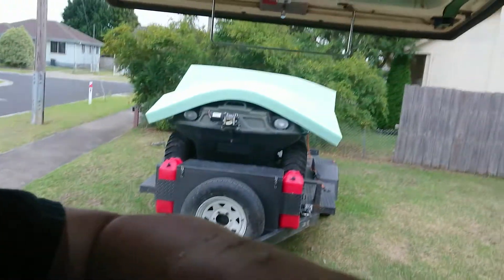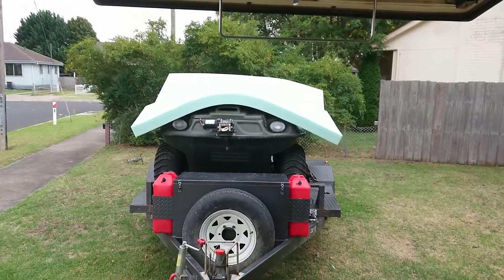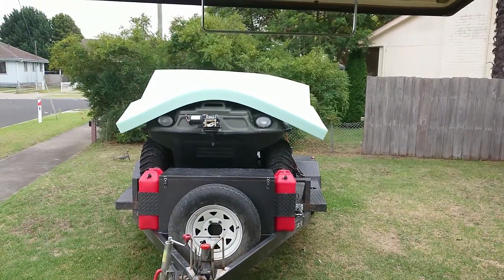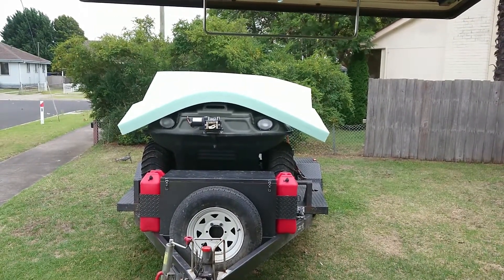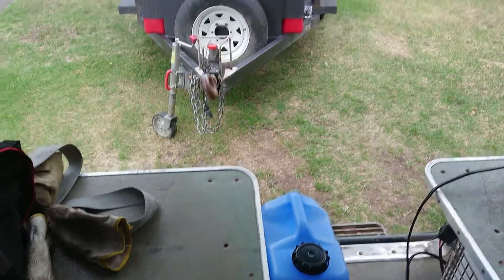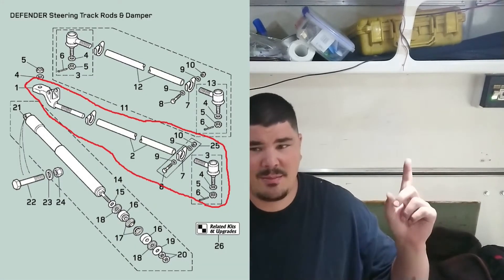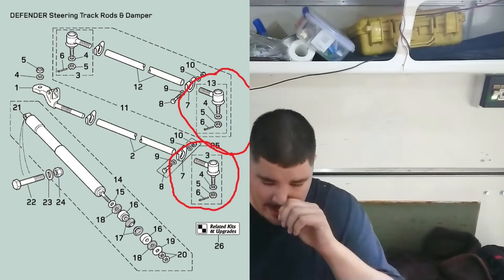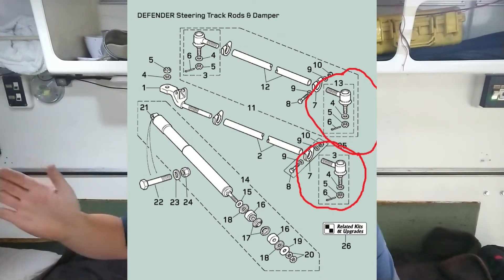Fitting custom mattress to the 6x6 Ambulance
Just a quick one today - adding a custom cut mattress to the 6x6 Land rover Perentie Ambulance